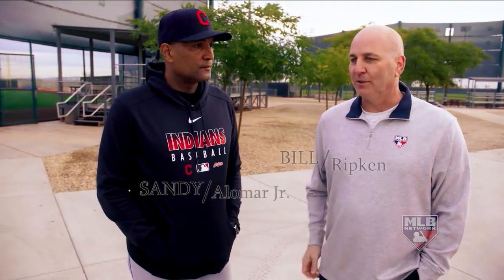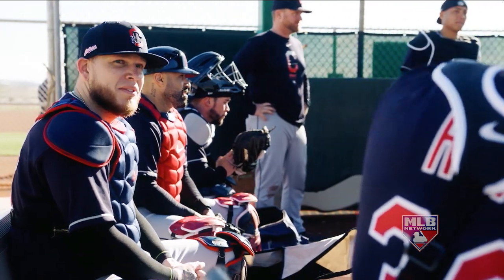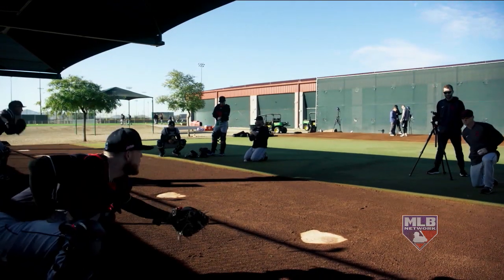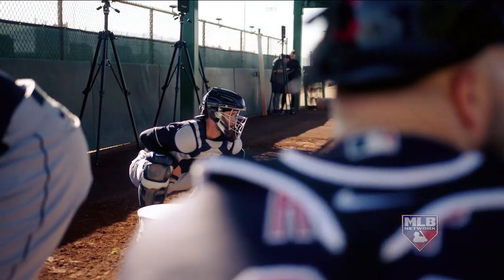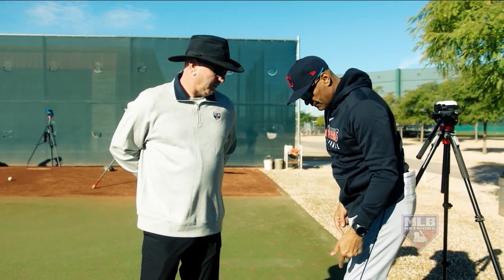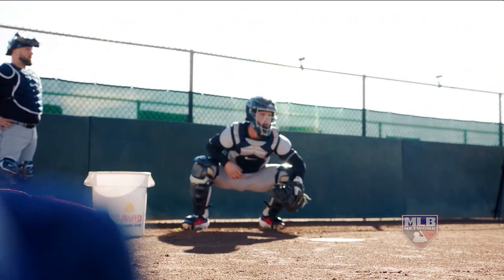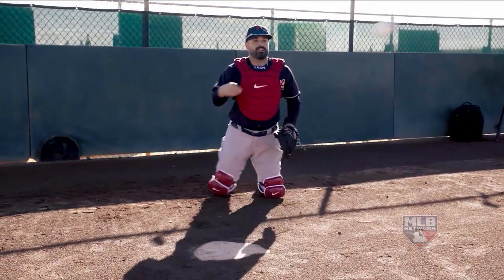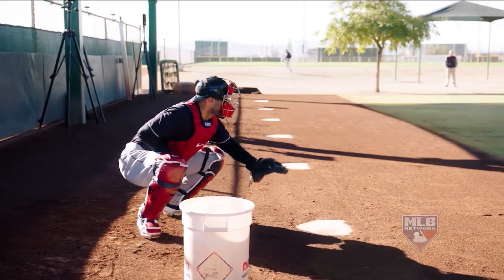Receive, Block Balls and Throw: Bill Ripken & Sandy Alomar Jr.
Sandy Alomar Jr. walks Bill Ripken through a day in the life of a catcher at TribeSpring.